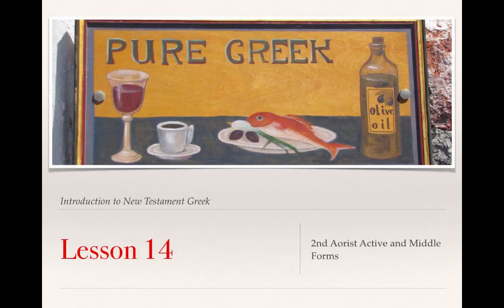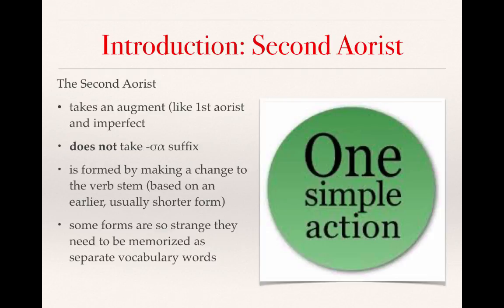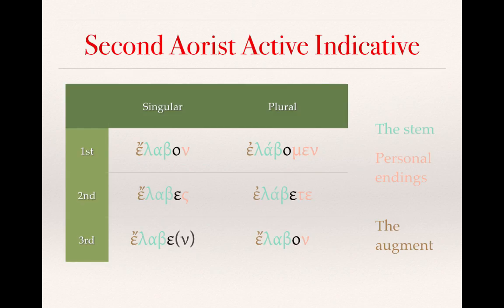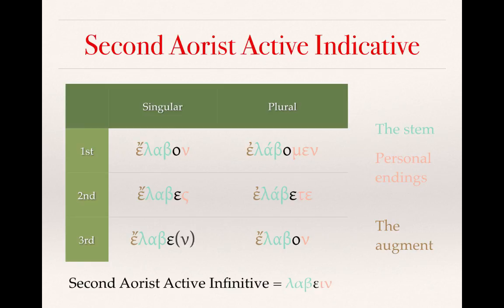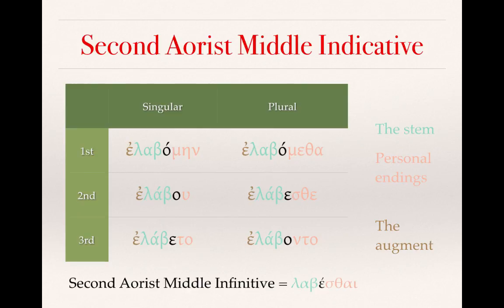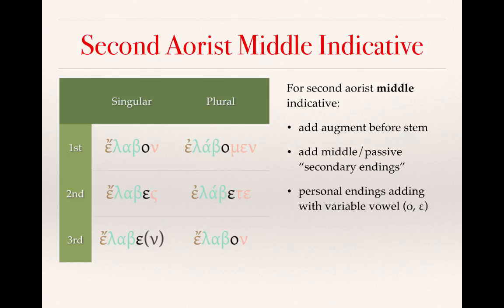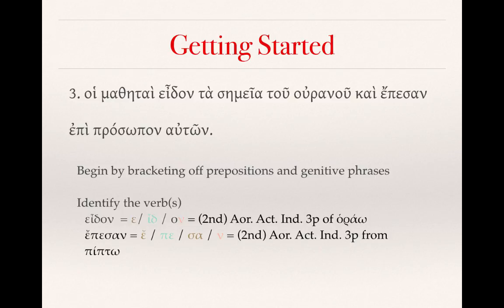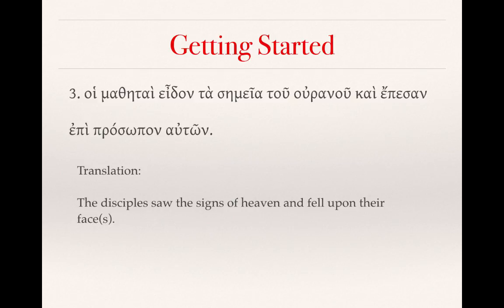Croy, Lesson 14